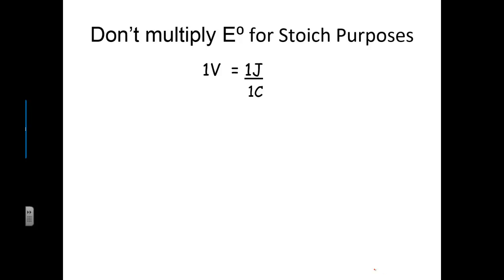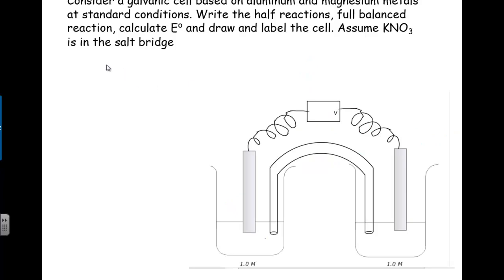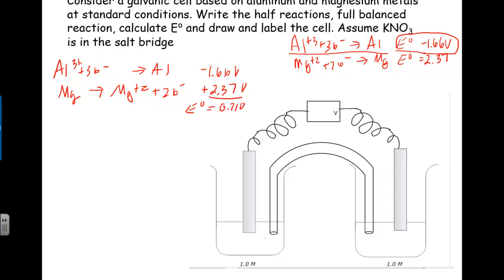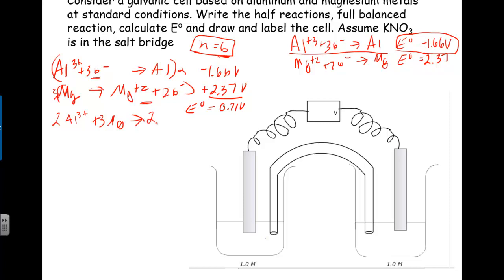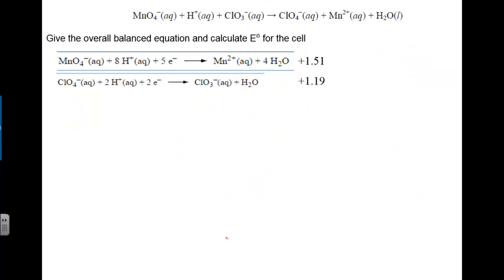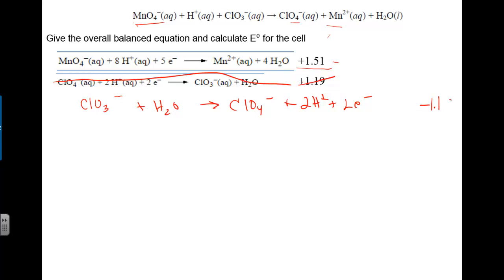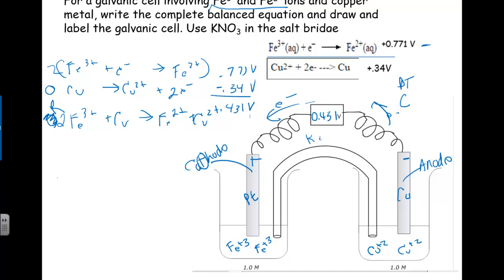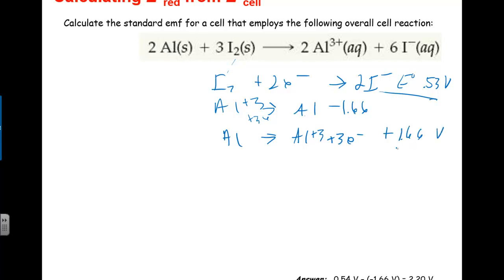APC 8 05 Practice with Galvanic Cells